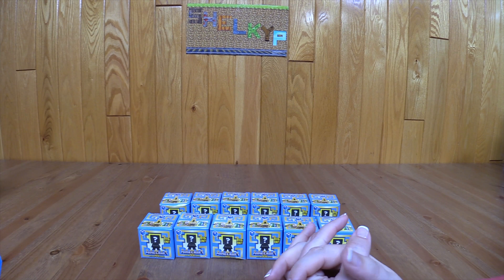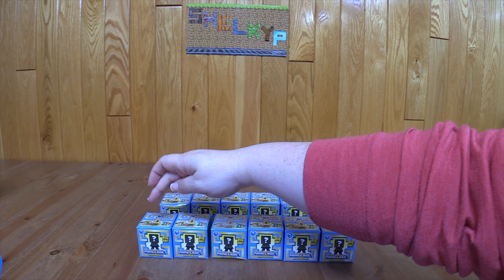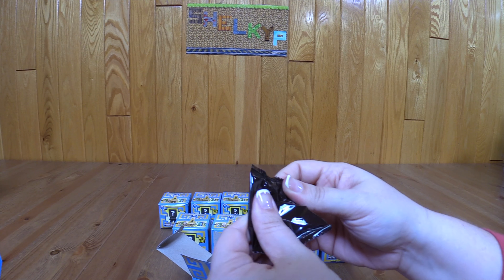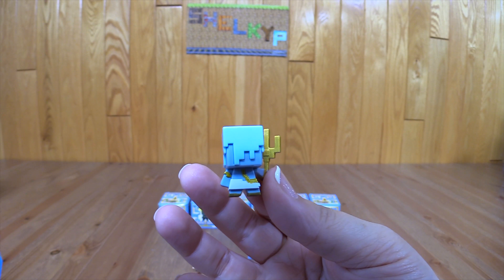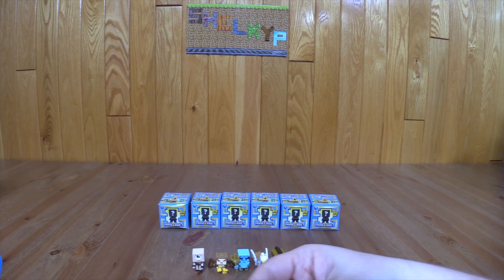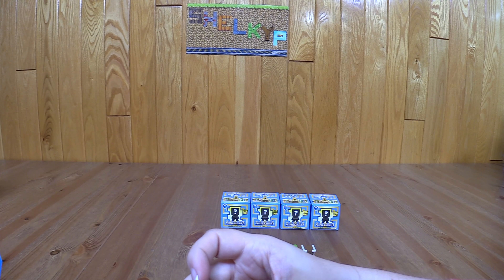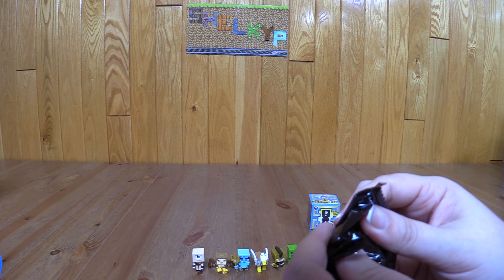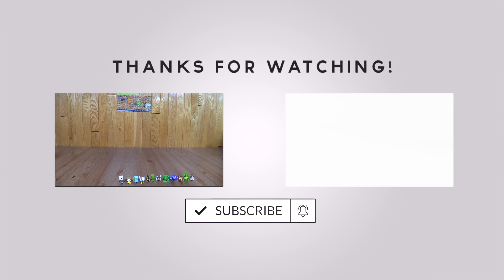Minecraft Minifigure Series 12 Greek Mythology Unboxing!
Hey Everyone! ShelkyP is back with yet another Minecraft Minifigure blind box unboxing video! Today I will be unboxing Series 12, the Greek Mythology Series.

I finally figured out the codes!!!

11880BA12 - Poseidon
11880BB12 - Gryphon
11880BC12 - Alex As Achilles
11880BD12 - Athens Creeper
11880BE12 - Minotaur Golem
11880BF12 - Medusa Cube
11880BG12 - Cerberus Wither
11880BH12 - Steve As Hercules
11880BI12 - Hydra
11880BJ12 - Spartan Villager
11880BK12 - Cyclops Enderman
11880BL12 - Harpy

I was so happy to finally open all 12 of the minifigures that I could from the 1 packs! Maybe now I won’t have to buy every single figure in the store!! Woo Hoo!